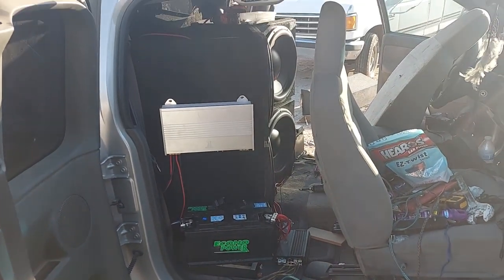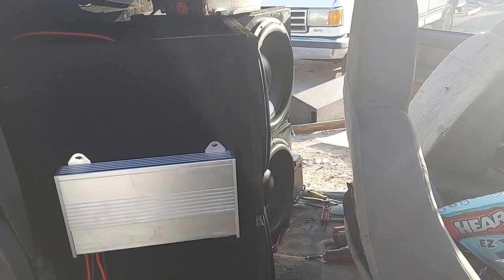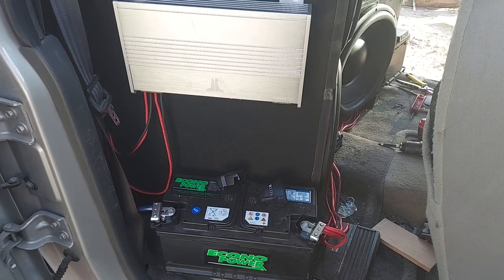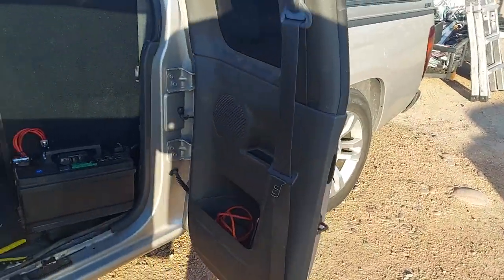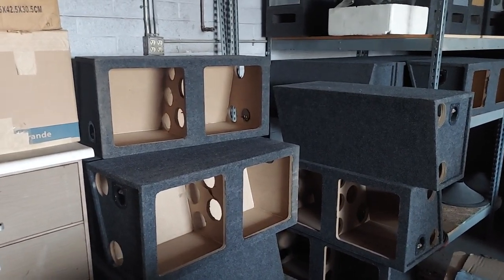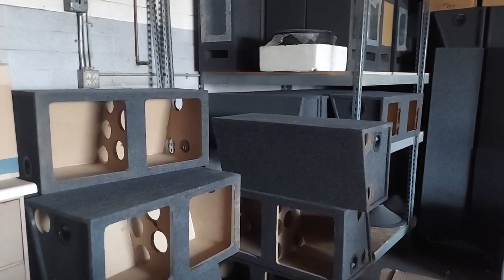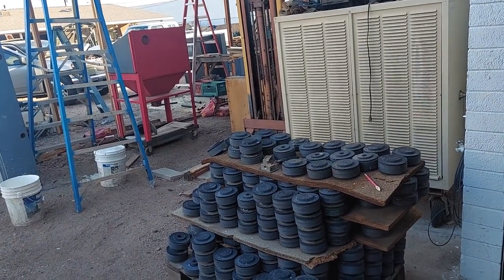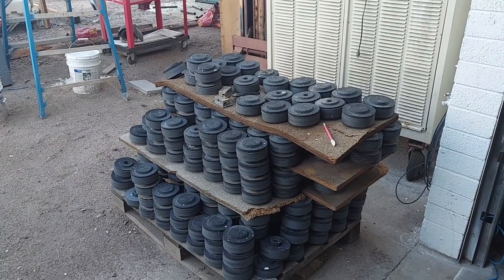4x 15" Jizz Llama Fister Series Subwoofers in Taz' Work Truck + Kenon Electonics for wholesale amps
Box buyout.  OG site from the Wayback Machine

500A battery isolator / relay by Recoil Audio

5k is only $350 each shipped or 2x for $650 shipped.
3k 1 ohm is $300 shipped
3k 2 ohm is $300 shipped
600.4 is only $325 shipped.

Make sure you click the link with your smartphone.  Not sure if Chrome has a plugin.

You will also need to text me your name and shipping address to that number.

4ga copper 17' kit is only $65 from me.  $75 on Amazon

0ga OFC 17' kit is just $100 from me or $140 on Amazon

0ga OFC BIG 3 kit is only $65 from me or $73 from Amazon

3yr warranty against defects.  Rubber surround and swivel metal tweeter.  100uf Bass Blockers also included.  Grills are also available for FREE on most sizes.

3yr warranty against defects and we can drop ship direct to your client with your return address to keep The Underground... .Underground.

3.5" pair $85
4" pair $90
4x6" pair $95
5x7" pair $165
5.25" pair $165
6.5" pair $165 Compare to Focal Flax
6x9" dual tweeters $185 per pair.

9 conductor 25' speaker wire with remote rolls are only $15 each shipped from me.

$60 shipped from me, Copper / OFC Big 3 kits that you don't really need but here's a link for reference if you prefer to buy from Amazon.

4ga OFC kits from ME are just $50 shipped.

0ga copper kits are $95 shipped from ME, ME, ME!